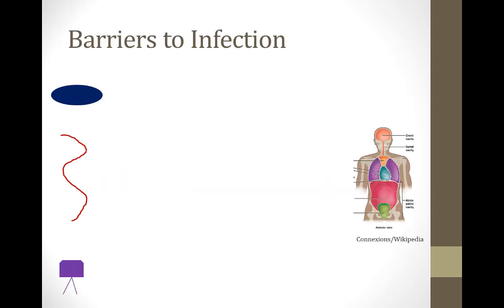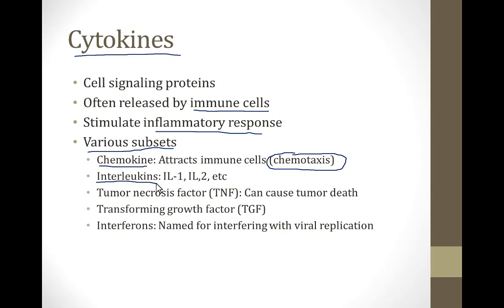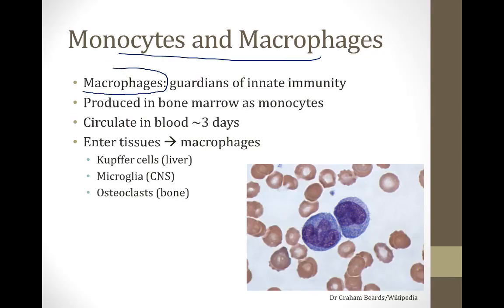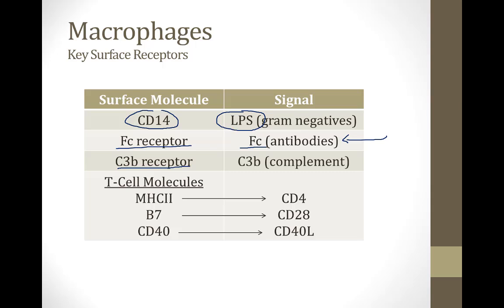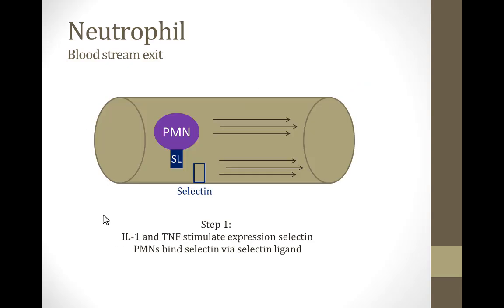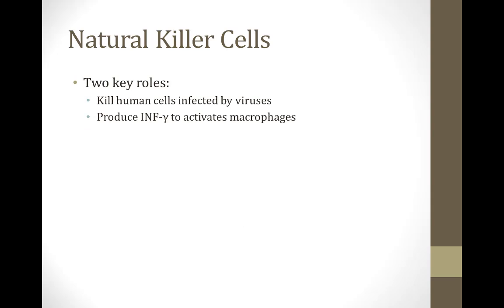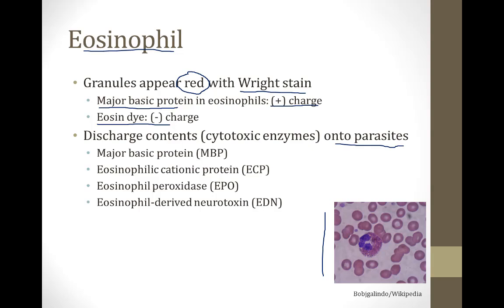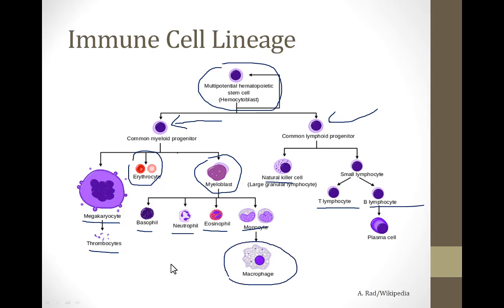July 23, 2025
what is inate immunity
for all medical students